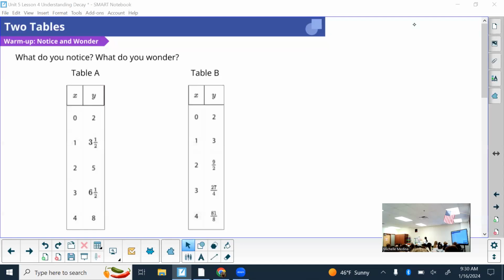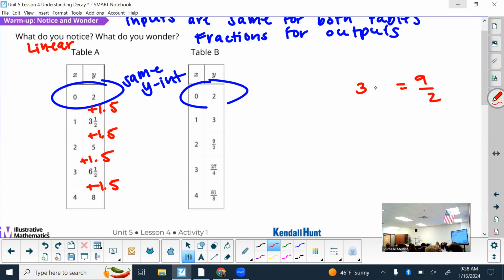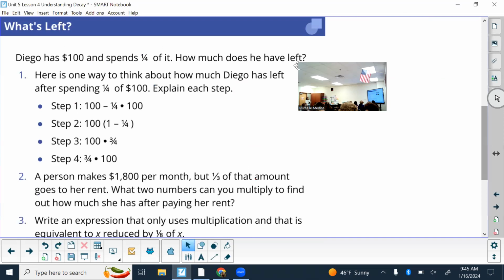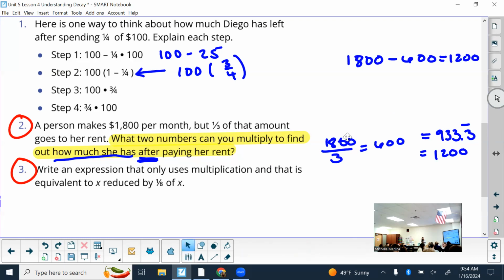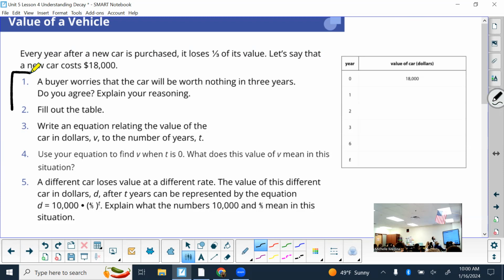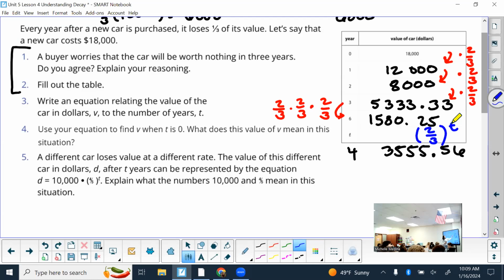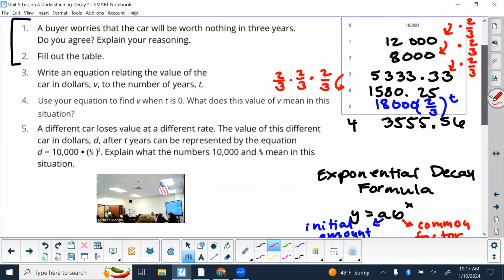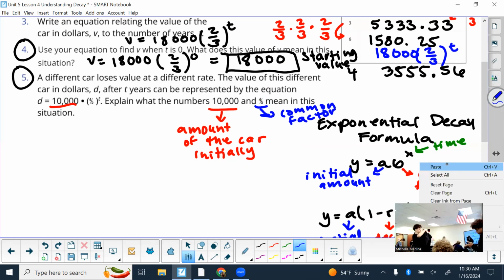Unit 5 Lesson 4: Understanding Decay